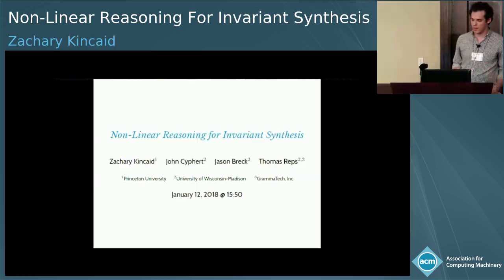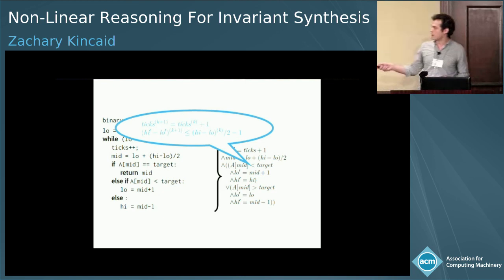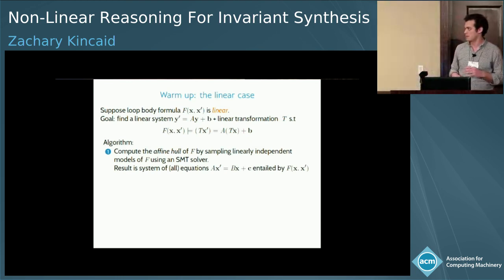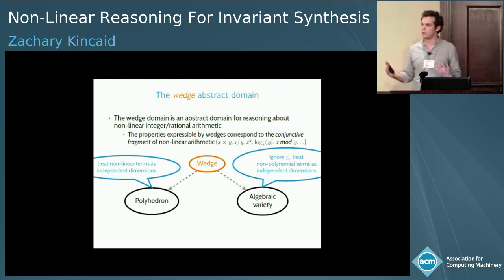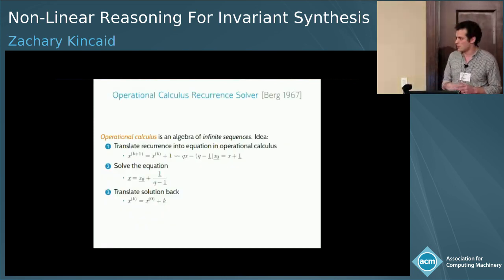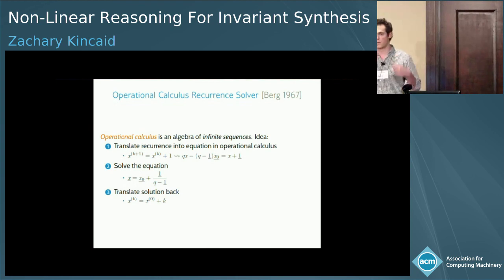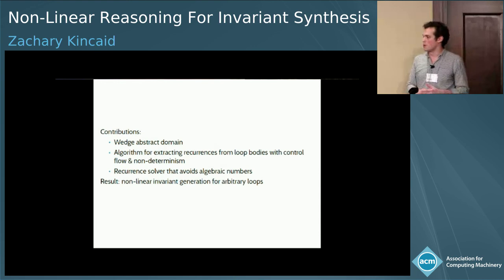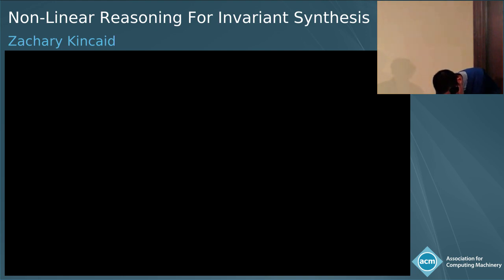Non Linear Reasoning For Invariant Synthesis